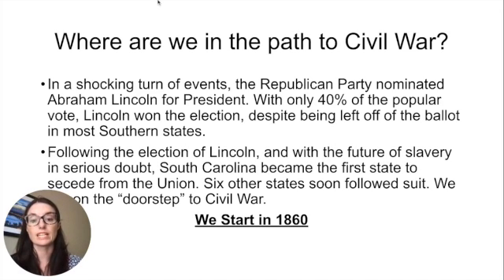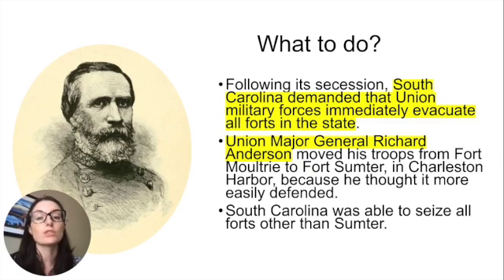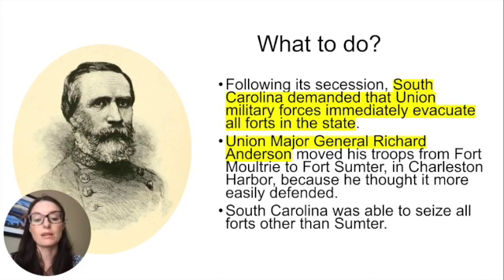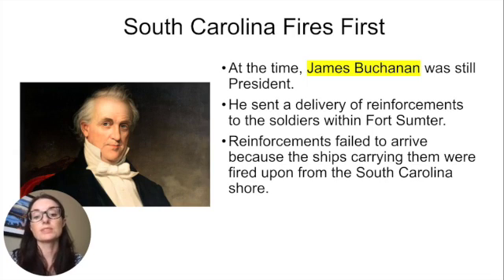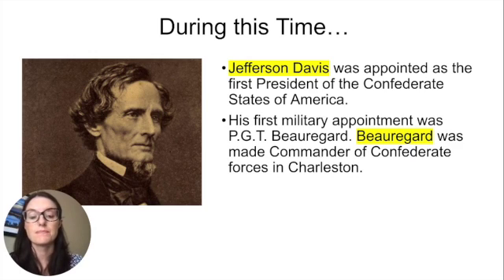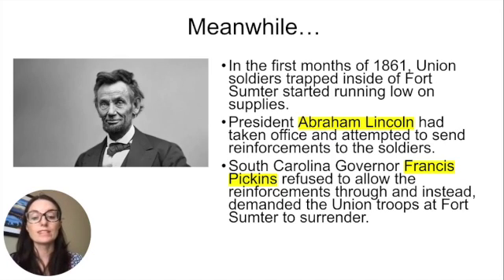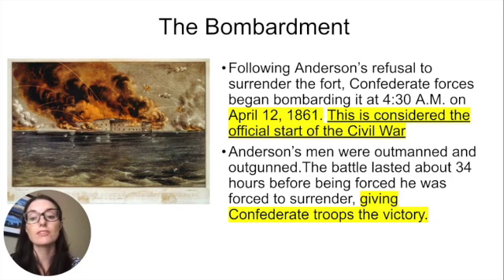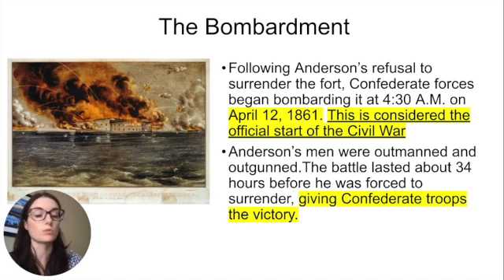Lecture and Civil War Battles Chart SD 480p